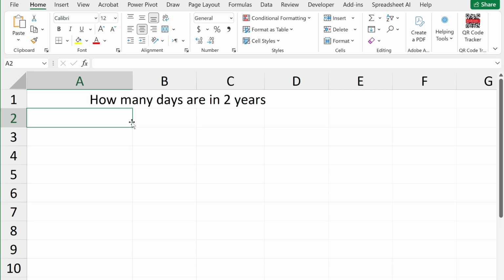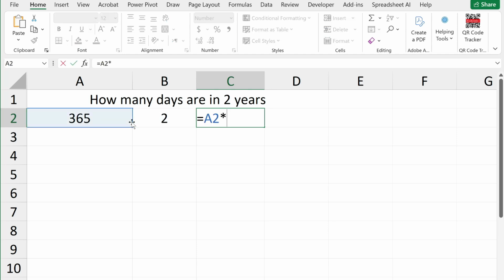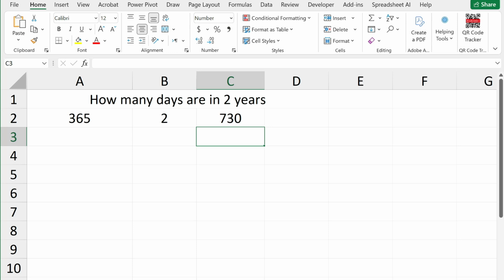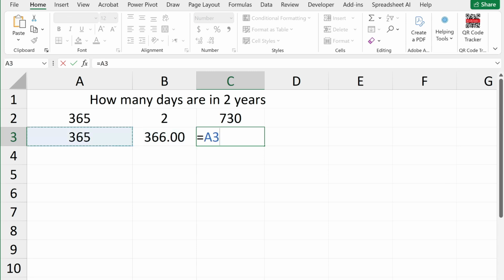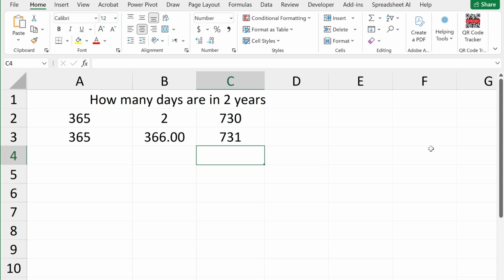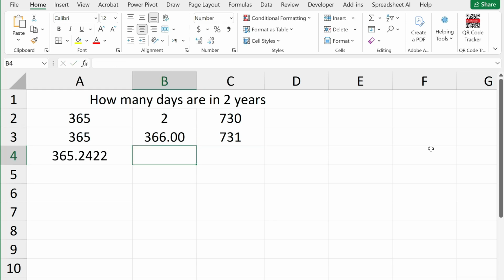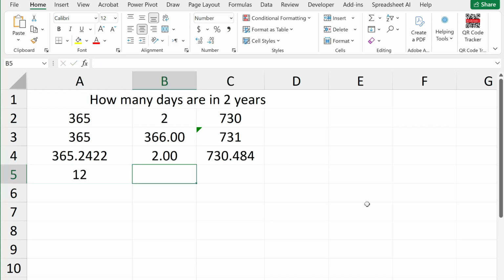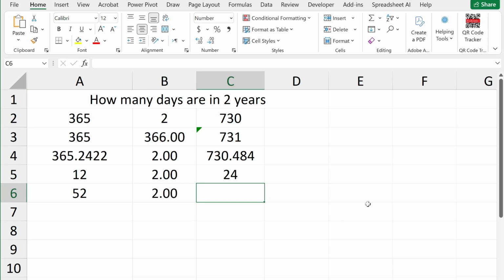How Many Days are in 2 Years (The Quick Answer)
Ever wondered exactly how many days are in a two-year span? While the quick answer is 730, there is a bit more to it than simple multiplication!
In this video, we break down:

The standard calculation for a normal year.

How leap years change the total to 731 days.
The "Scientific Year" (Solar Year) vs. the Calendar Year.
Fun stats: How many hours, minutes, and seconds are in two years?
Whether you are doing homework, planning a long-term goal, or just curious about time, this short guide has you covered.

3. Join the journey – new videos coming soon!